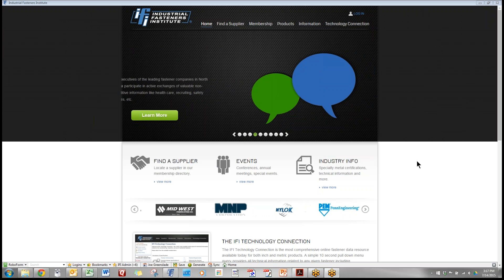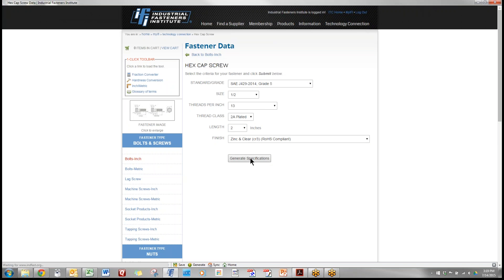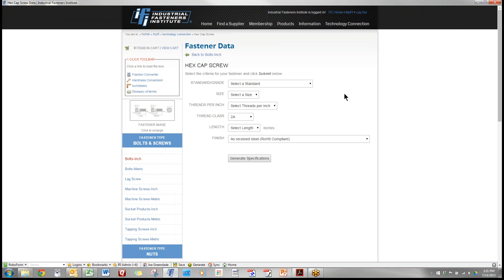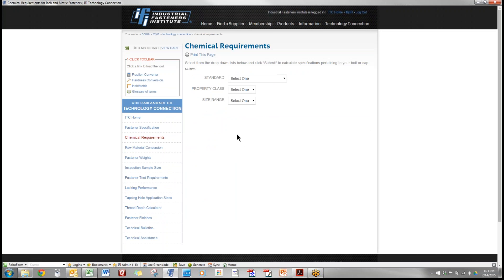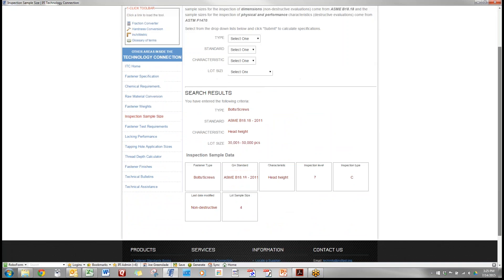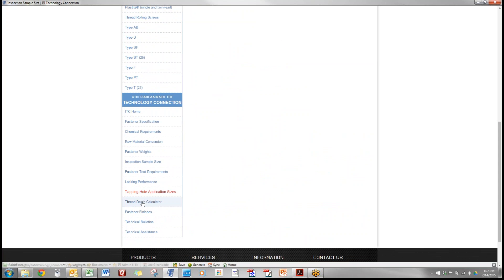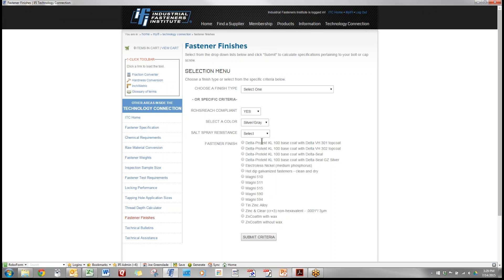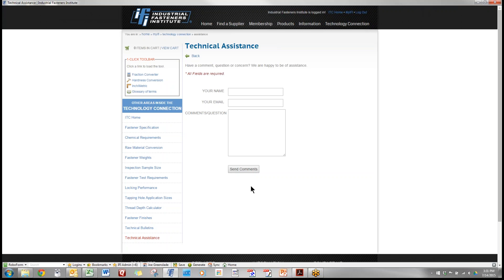IFI Technology Connection Demonstration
This is a demonstration video of the use of the IFI Technology Connection (ITC). The ITC is the most comprehensive fastener technology resource in the world.